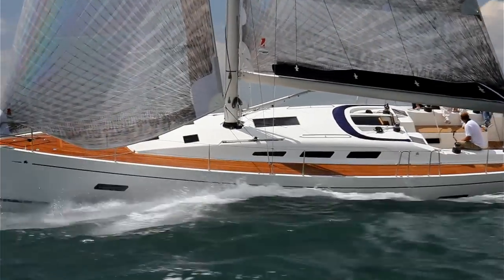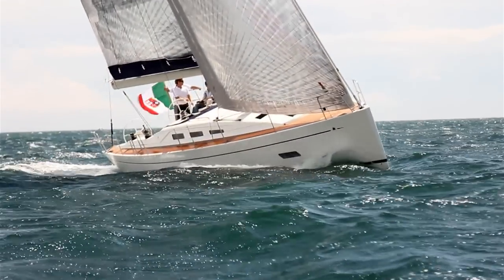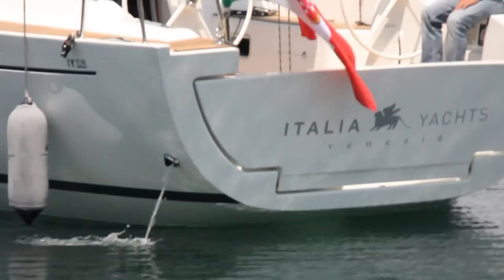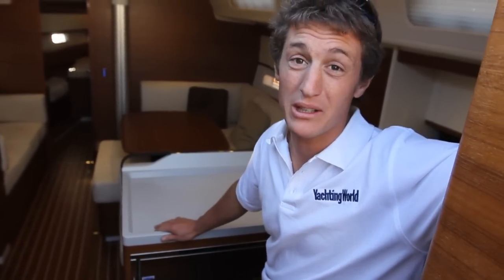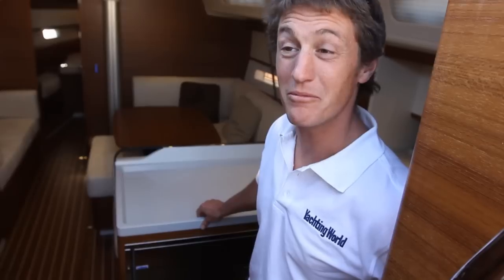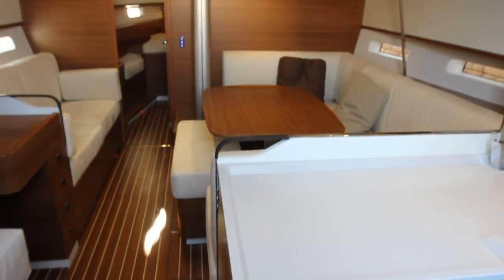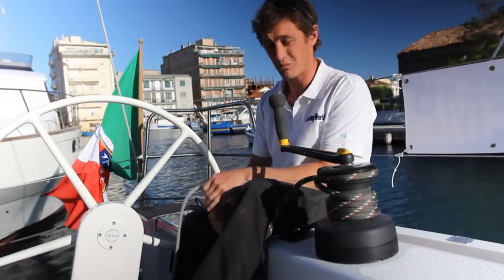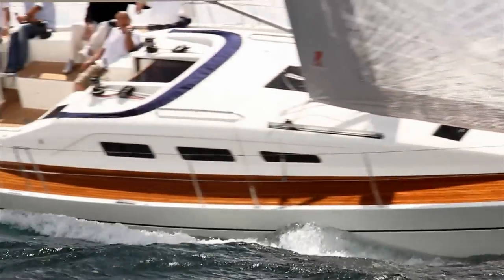On test: the stylish Italia Yachts 13.98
Yachting World's test aboard the new 13.98 fast cruiser from Italia Yachts, a new yard near Venice. Full report in Yachting World September 2012.